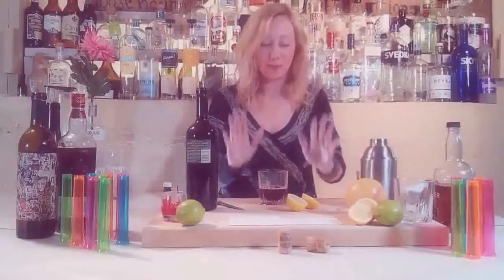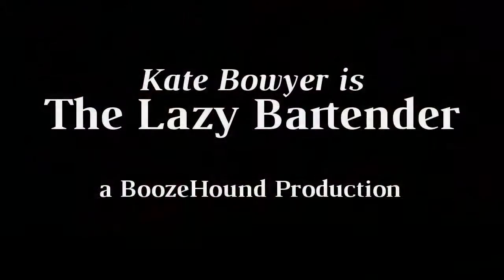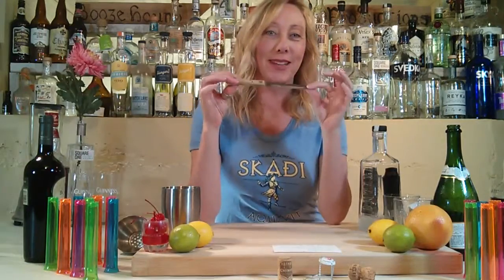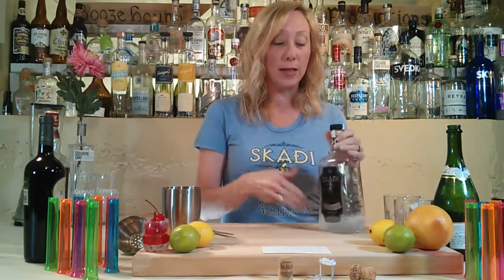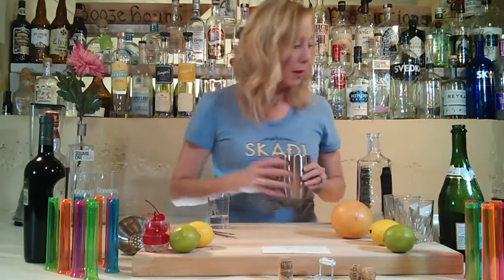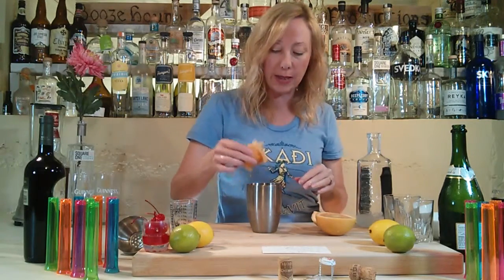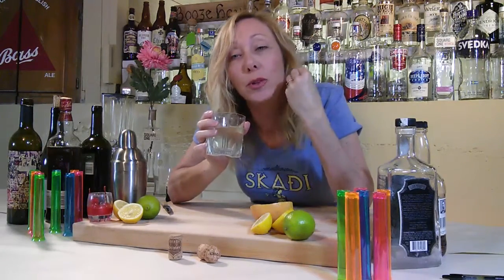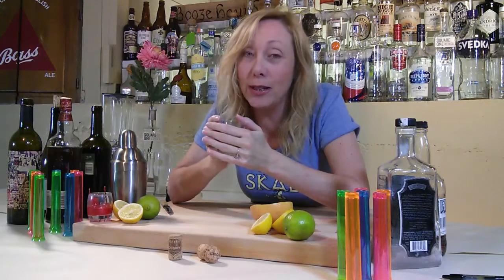Sunrise Over The Fjord - International Aquavit Day - The Lazy Bartender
The Lazy Bartender does hereby declare, that September 3rd be International Aquavit Day, in honor of the very special Scandinavian liqueur.

To celebrate this momentous occasion, Kate is making a variation of the Sunrise of the Fjord which comes to us via the Vikre Distillery in Minnesota.

1 oz. Aquavit
1.5 oz. fresh squeezed grapefruit juice
Sparkling Wine

Shake Aquavit and juice with ice in a shaker until well chilled.
Then, pour into a glass of your choosing and top off with sparkling wine.

Enjoy responsibly with someone you love, or hate but want to love. Or dink alone if that's your thing.

JOIN THE BOOZEHOUND ARMY
and support 220 Proof Entertainment

The Lazy Bartender comes out on select major alcohol related holidays and features Kate Bowyer mixing cocktails with 4 or less ingredients - because, you know, she's the Lazy Bartender and more than 4 is just too much.

Periscope: @katebowyer

Periscope: @weareboozehound